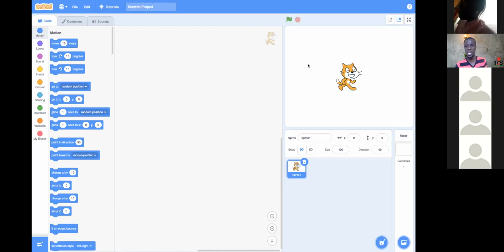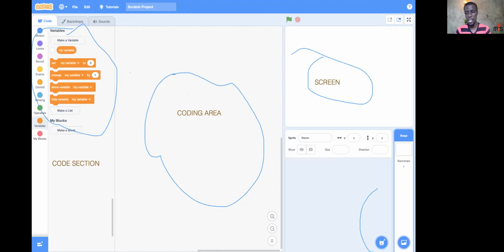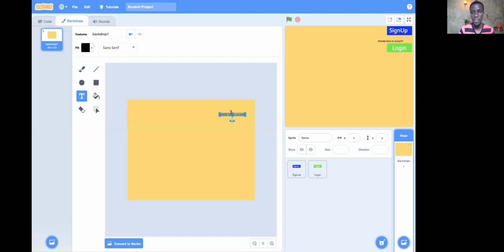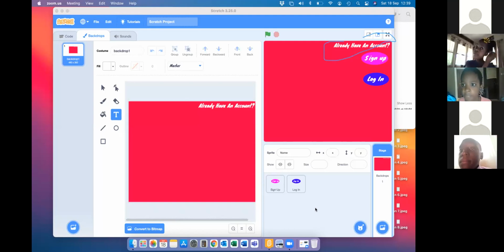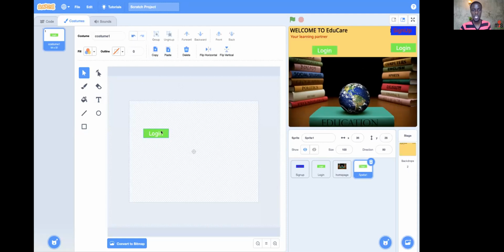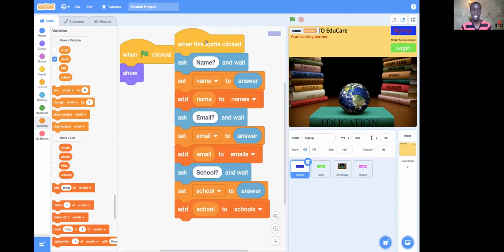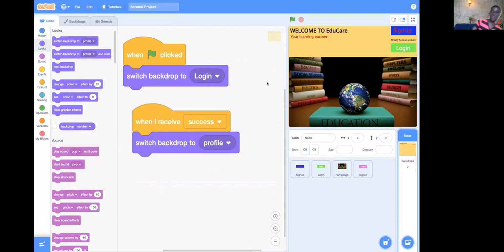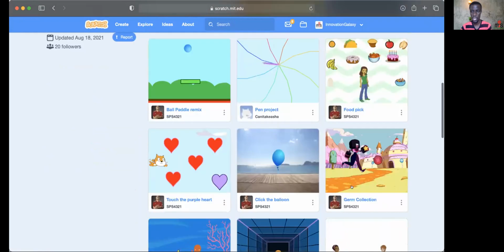40 days Coding - Day 21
In this workshop, we shall create our first application which requires authentication.